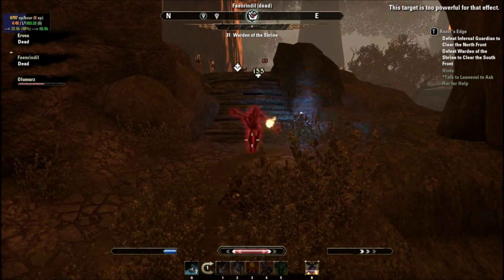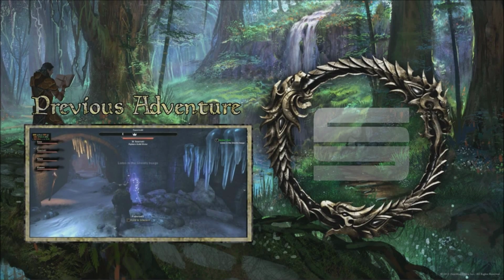ESO: Tanking 101 | How to Keep the Fight Alive (ESO Boss Fight Strategies)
I had this clip for a while and wanted to upload it to show the tanks out there what they are capable of doing. This strategy works with almost all humanoid bosses and can save you time when trying to get through dungeons, enjoy!

I use the Samson Meteor Mic to record my voice

Fraps was used to record the video

Tags

ESO
eso
Elder Scrolls online
"how to tank"
"How to tank in dungeons"
"ESO how to tank in dungeons"
"How to solo a boss"
"ESO solo a boss"
"ESO how to solo a boss tank"
tanking
tips
tricks
how to tank
elder scrolls online
dungeon
city of ash
walkthrough